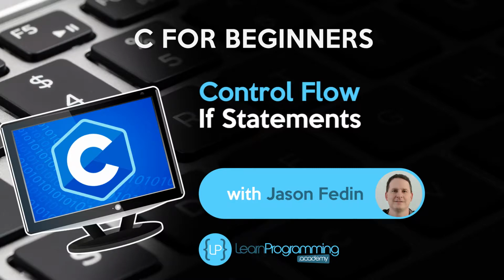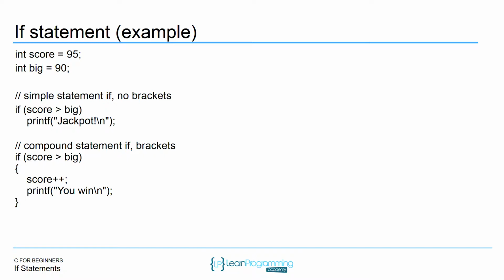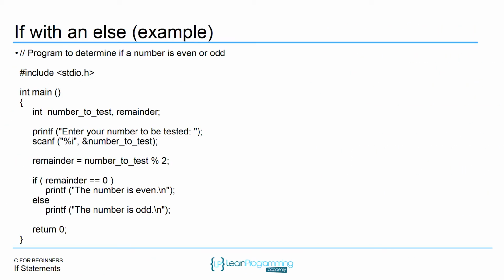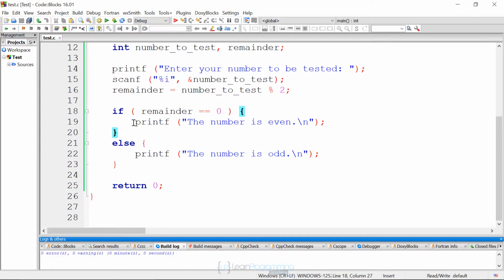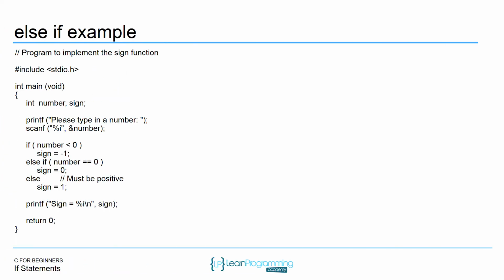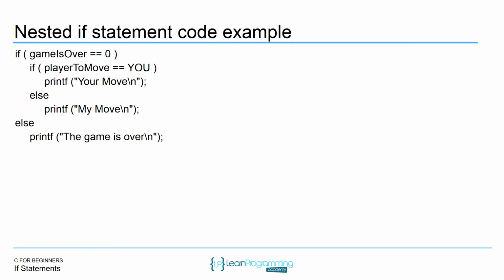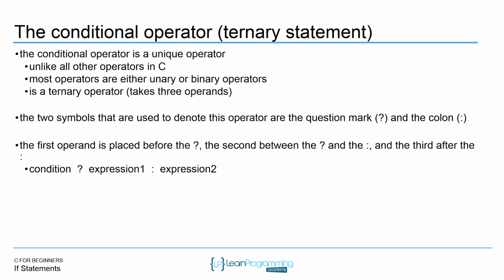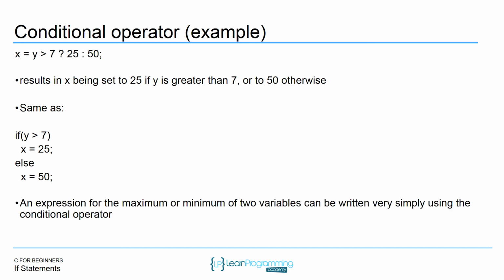Sample Course Training - C Programming For Beginners – Master the C Language on Udemy - Official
This is a sample from the C Programming For Beginners – Master the C Language course on Udemy.  To see more information about this course, watch this youtube video.